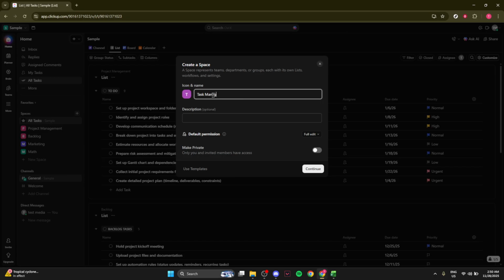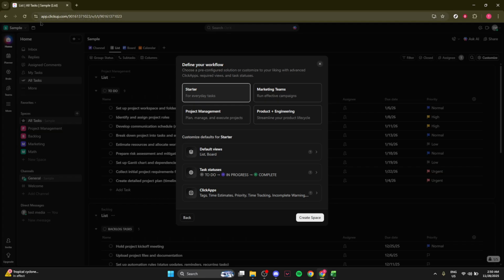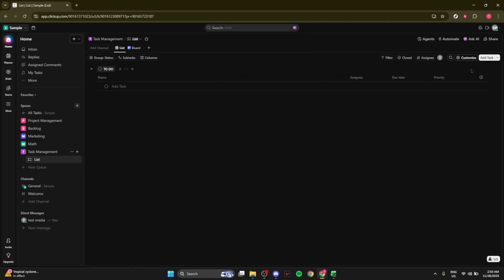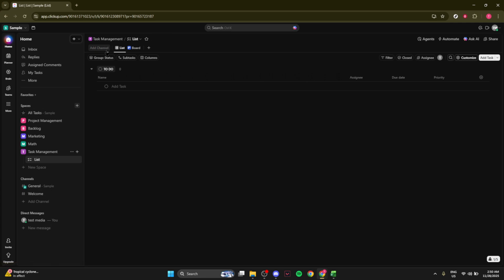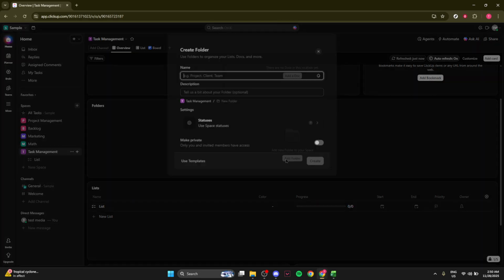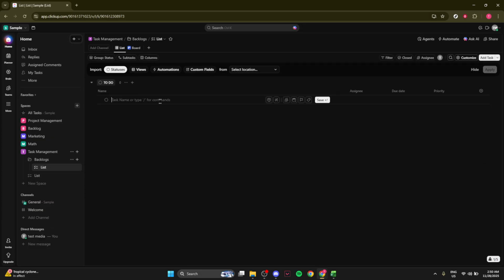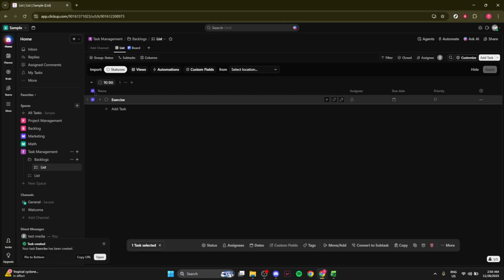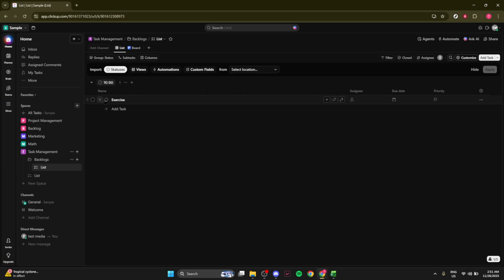How To Use Clickup For Task Management [2025 Guide]